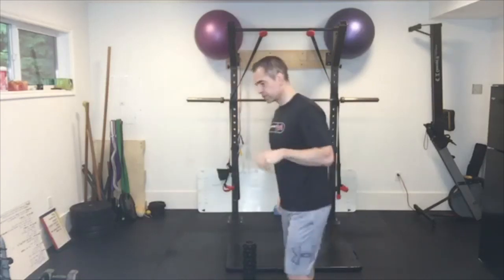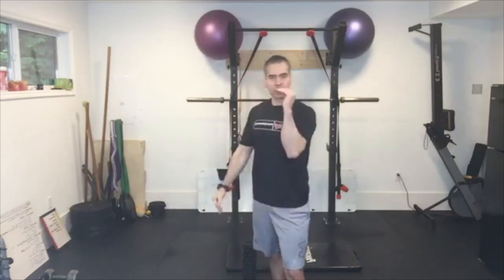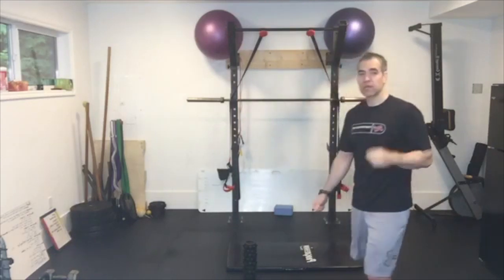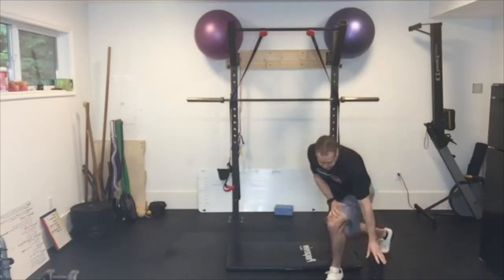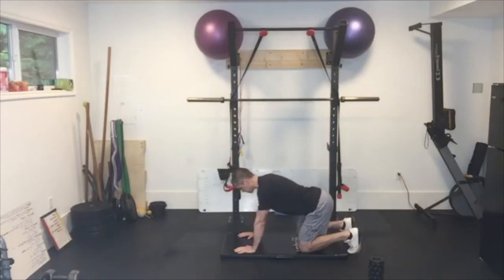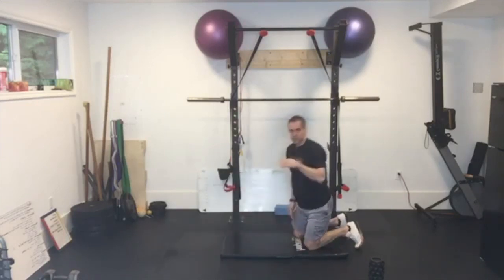Let's get FLEXIBLE: Getting Winks at the Gym? ;)